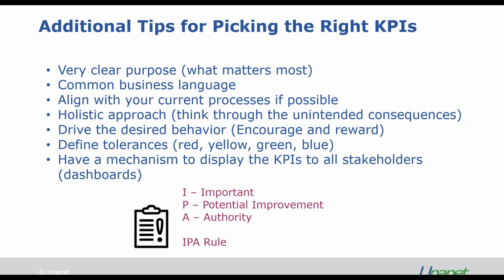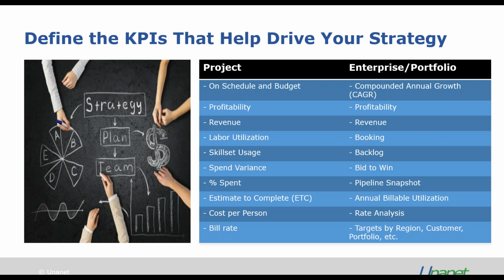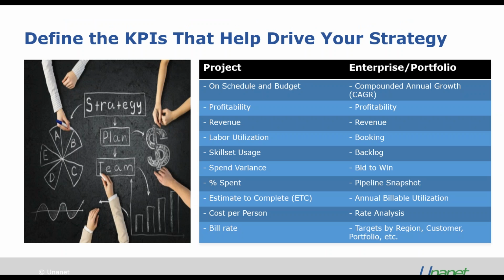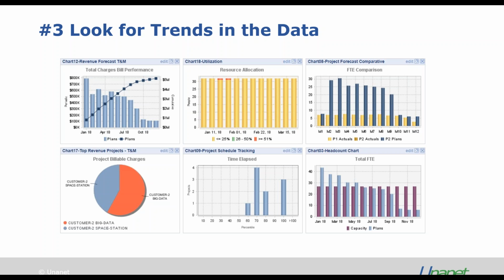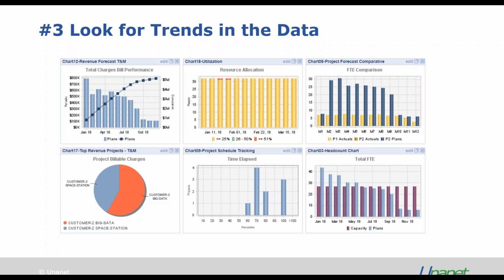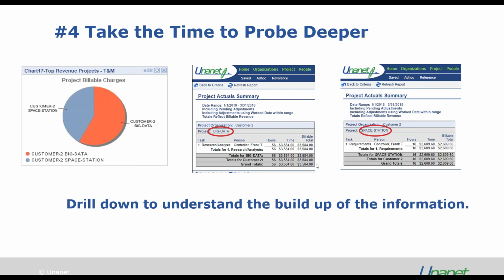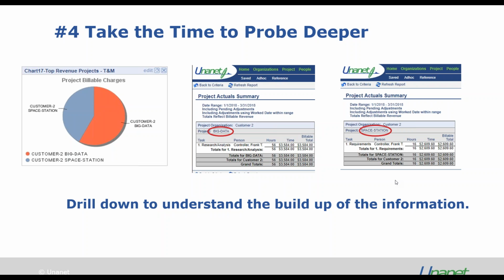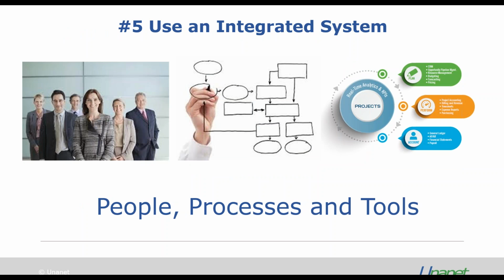Selecting the Right KPIS for Your Project Based Business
One major trend for project based businesses is the need to establish success driven KPIs that provide REAL-TIME actionable information about performance of projects, programs, or portfolios.

The benefits of having a KPI culture is that you will have insight into the specific project impact on the organization’s finances, the ability to reduce costs and improve project profitability, and visibility and control over project performance.

In this brief video you will learn about:

Tips for keeping your data clean
Picking the right KPIs for your  organization
The value of benchmarking internally and externally
Common metrics for project and resource managers

Want to learn more?